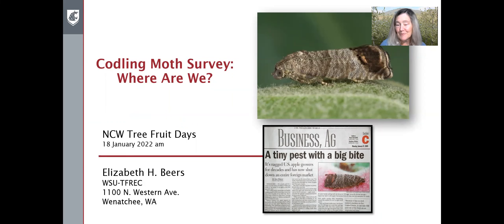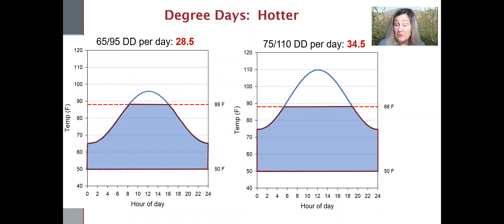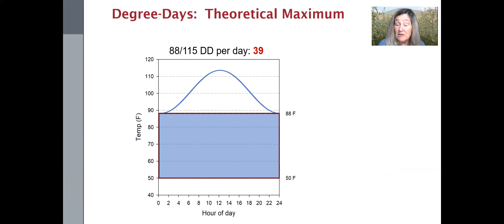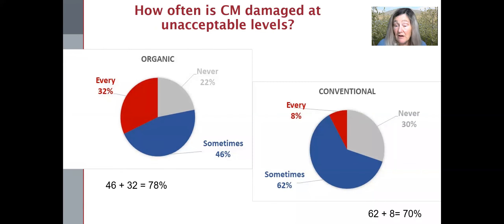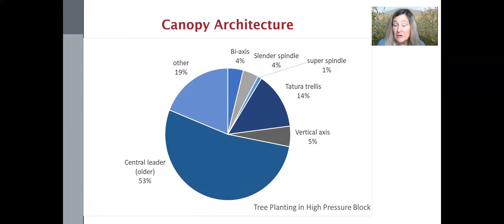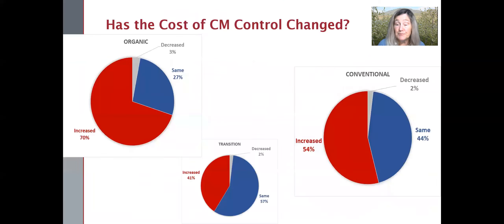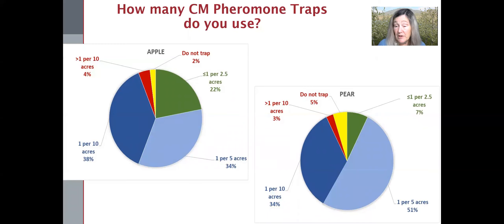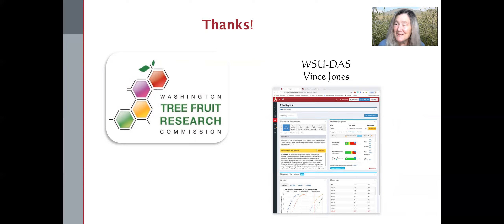Insights from the Codling Moth Survey ‐ Where are We?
Summary of Codling Moth Task Force survey by Betsy Beers, WSU Entomology at North Central Washington Tree Fruit Days January 2022.